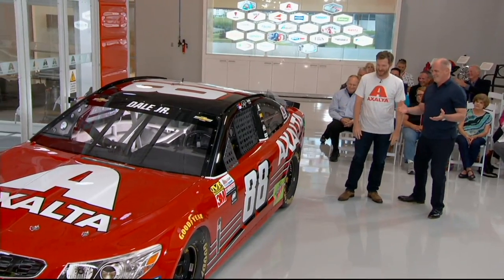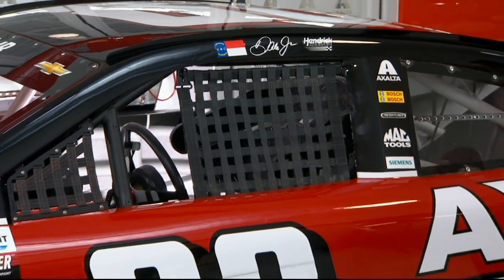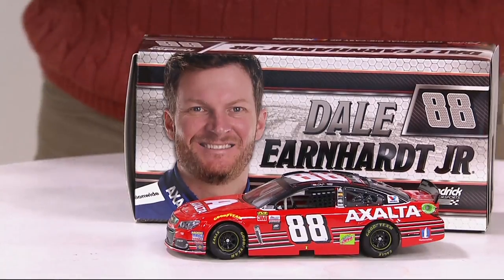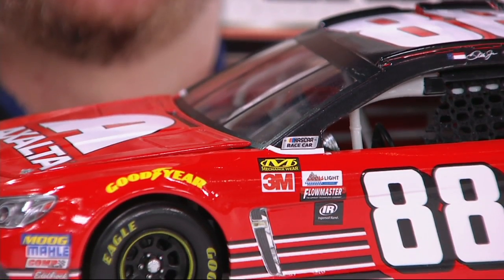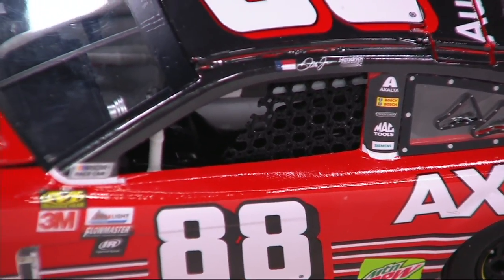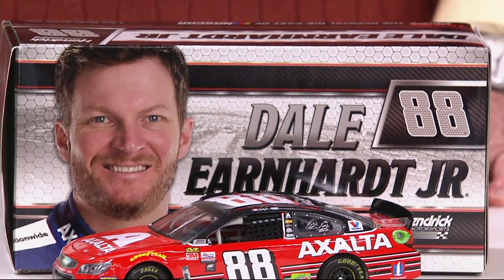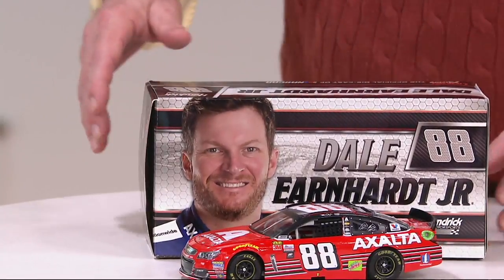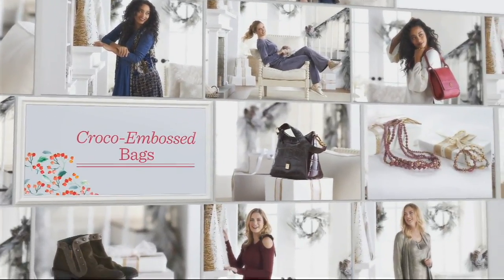Dale Earnhardt Jr. Axalta "Last Ride" Die Cast Car on QVC